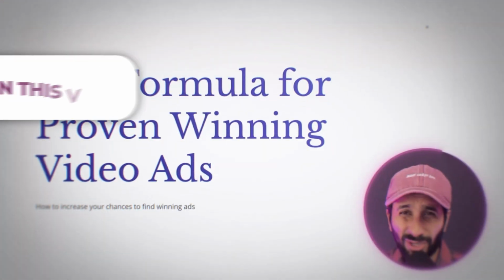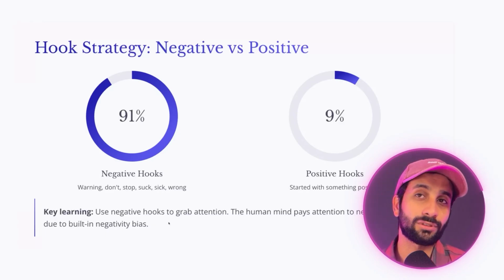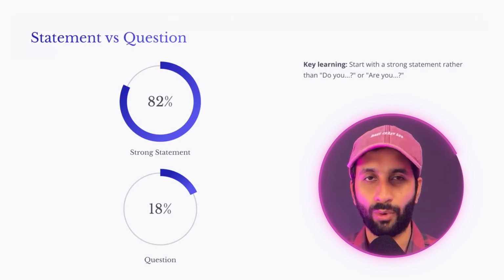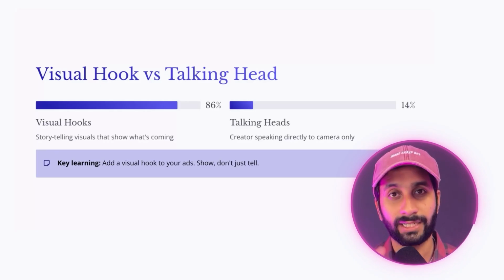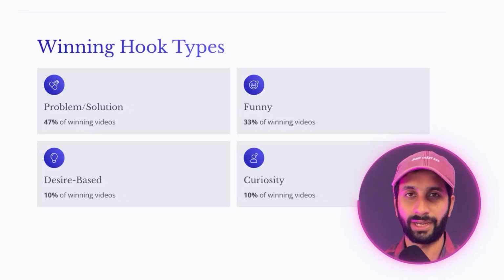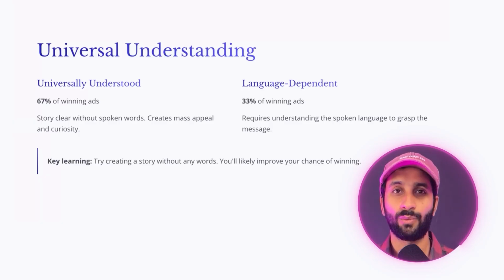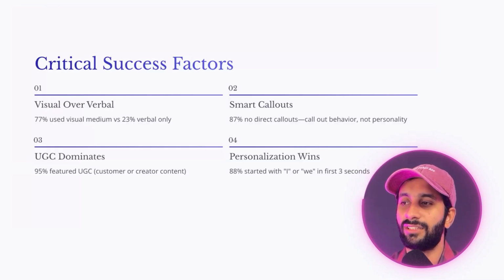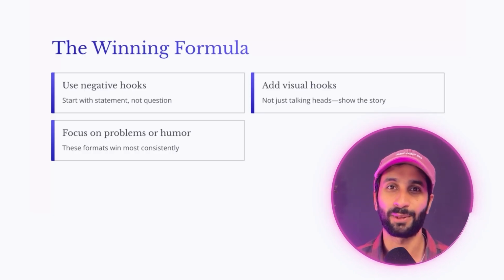I Analyzed 1000+ Winning Meta Video Ads (Here’s What Works!)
I Analyzed 1000+ Winning Video Ads (Here’s What Works)

This video is a breakdown of what makes a winning video ad based on analyzing 1,000+ top performers. Aazar explains how effective ads use negative hooks, problem–solution storytelling, and a strong visual hook to capture attention.
He summarizes the three key takeaways for making high-performing ads, then closes by offering help from his team to create psychology-led, data-backed ad creatives for brands.

Timestamps:
00:00 – Intro
01:53 – Q1: Negative vs Positive Hooks
03:50 – Q2: Statement vs Question Hooks
05:44 – Q3: Impactful Hook Words
07:49 – Q4: Visual vs Talking Head Hooks
09:45 – Q5: Winning Hook Types
12:26 – Q6: Universal Understanding
14:56 – Q7–Q9: Critical Success Factors
16:32 – The Ad Example
18:18 – Conclusion